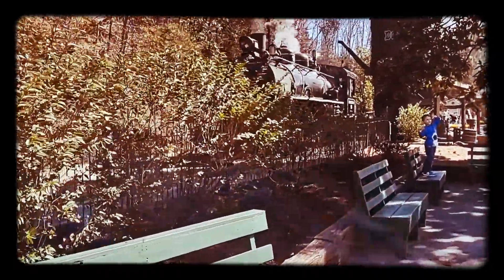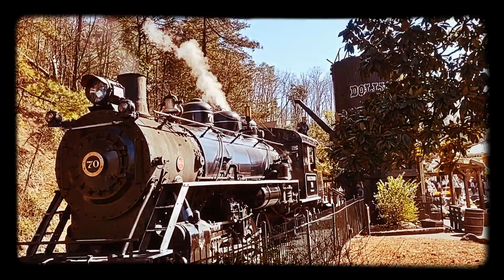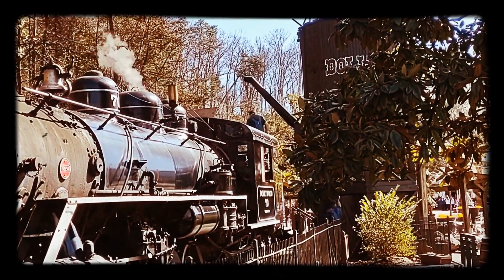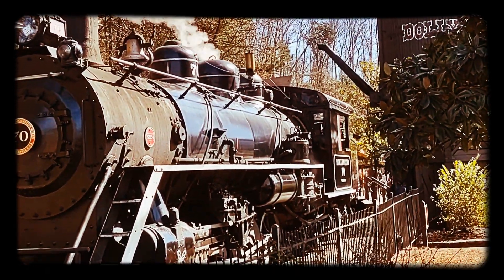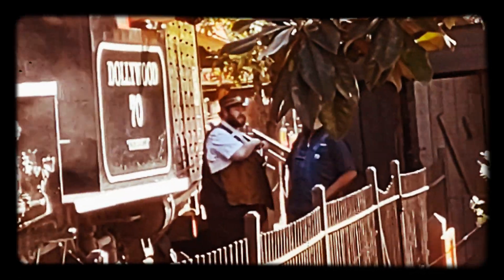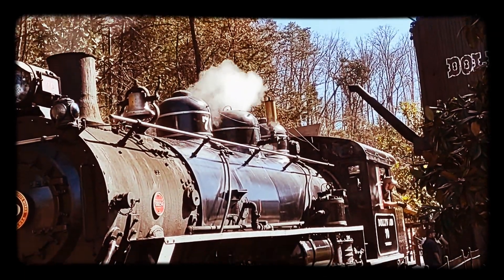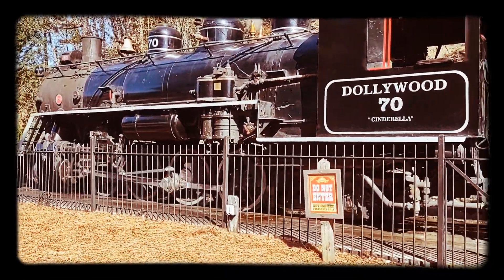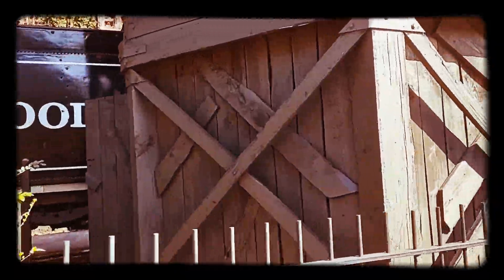History of the Dollywood Train 🚂 All aboard!